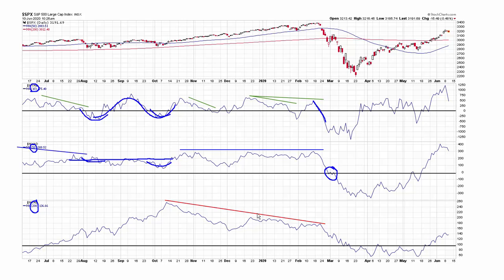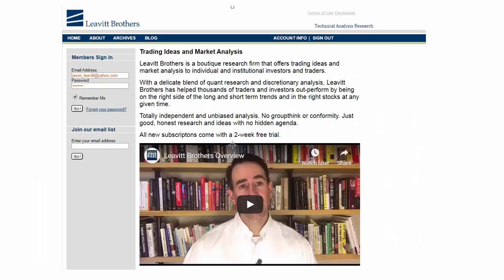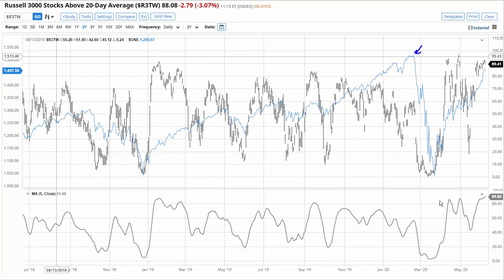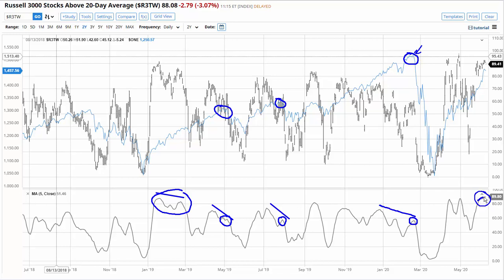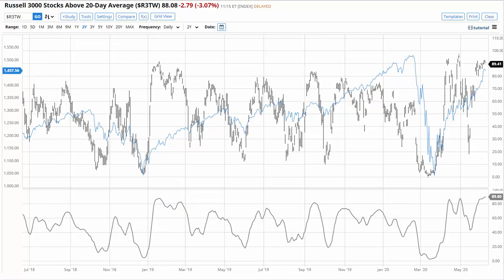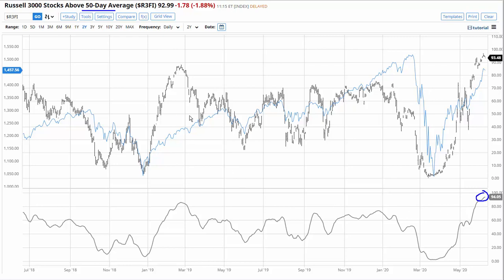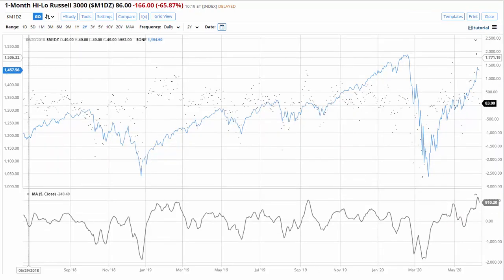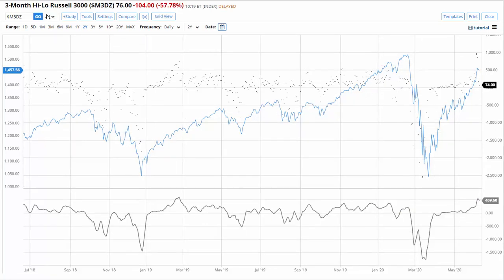My Favorite Breadth Indicators